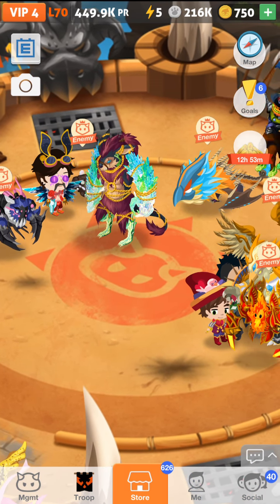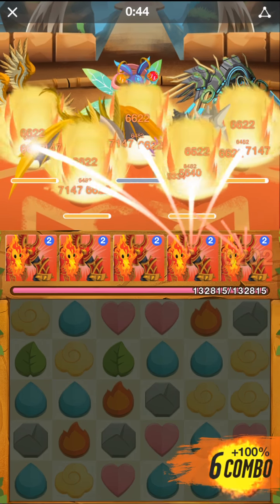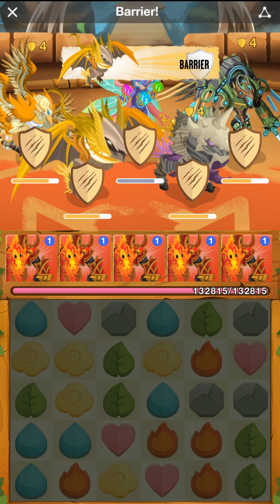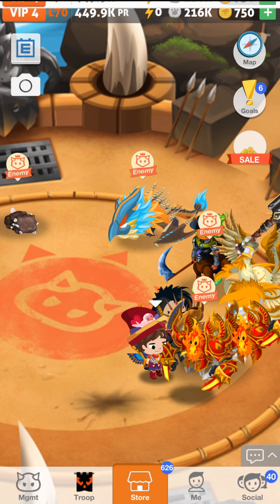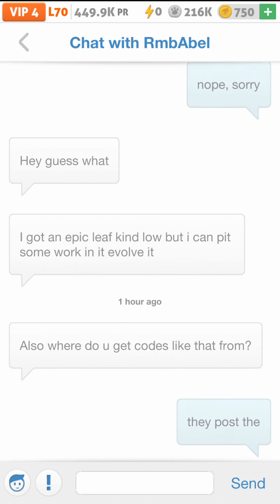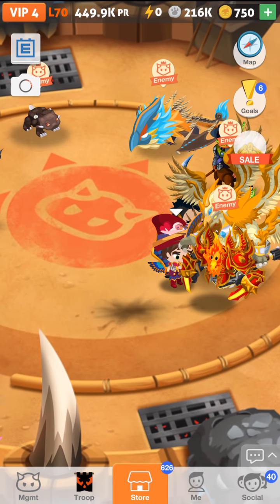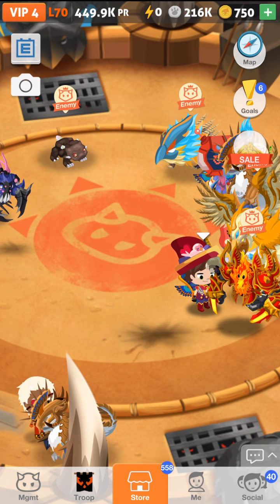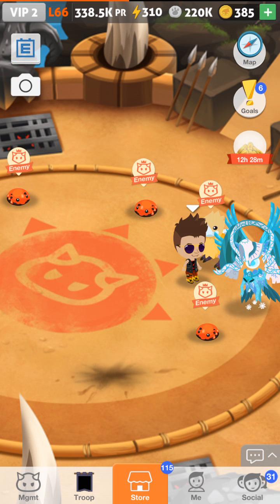17 legendary grab spins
Elite spin video soon?